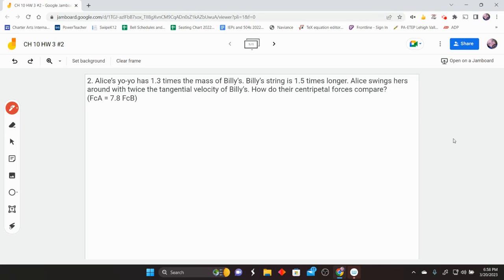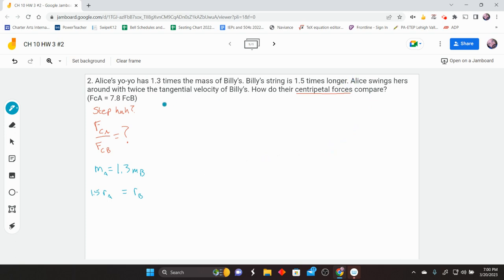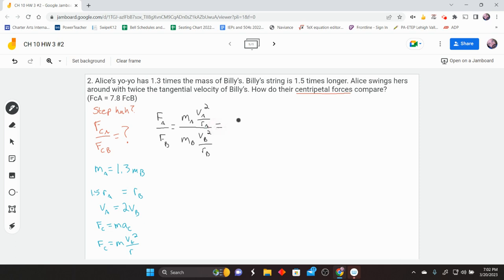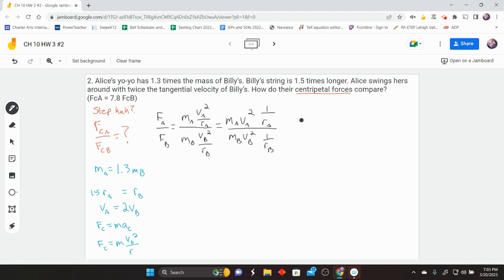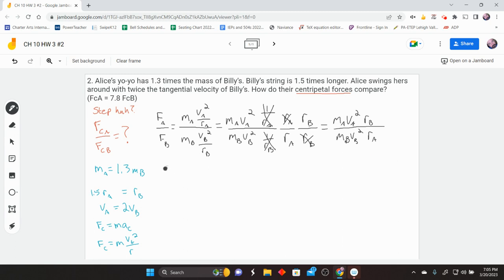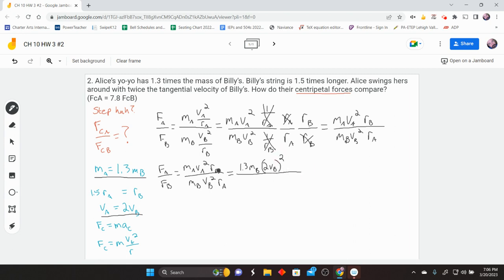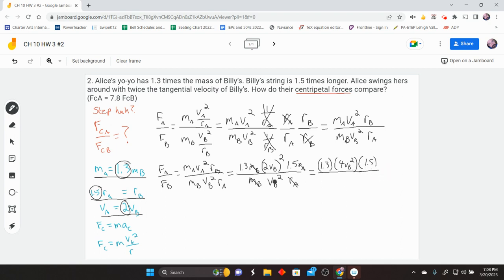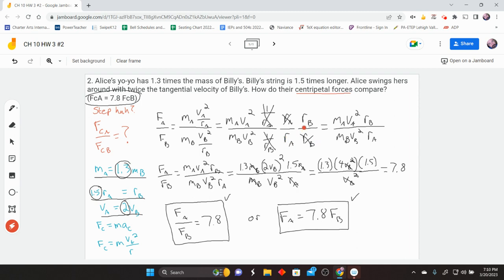Chapter 10 Homework 3 Problem 2